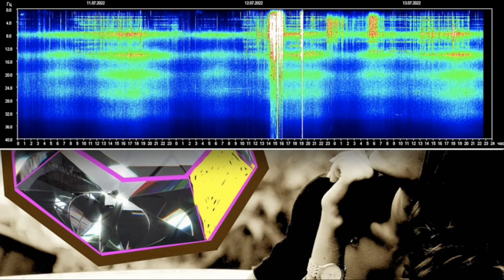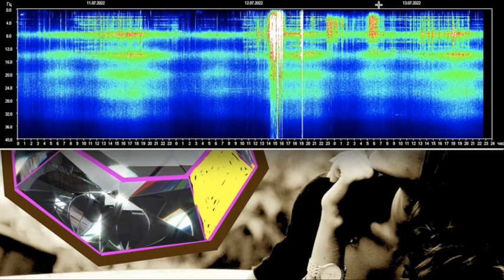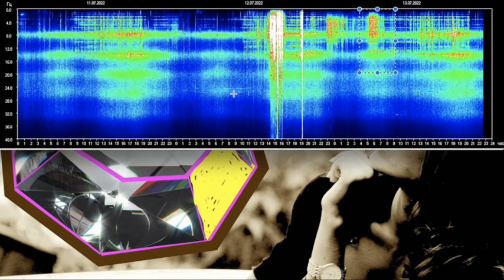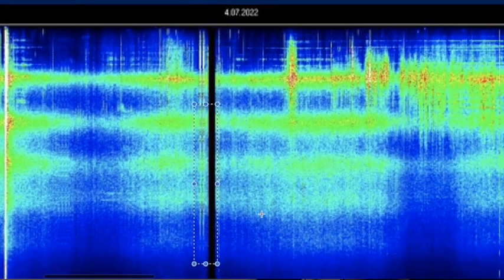Schumann State of Mind Schumann Resonance & Brain Waves by Susan Inspired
Can the Schumann Resonance reflect our state of mind? We look at processing of trauma, ‘out of body’ higher dimensional experiences, and the integration of these as potentials reflected in Schumann Resonance charting.

     Gratitude 🙏

NEW!! MERCH! Shirts, mugs and more here!!

Please join me on Substack for chart images, energy articles, stories, deep analysis - 2-3x / week emails

Also find me @SusanInspired on Twitter and Truth Social and Rumble.

Music Credits
Music clips are licensed for commercial and non-commercial use.

Art image of Diamond from Pixabay by Colin Behrens.
Art image of Woman from Pixabay by Елизавета Кардасева.
Explanatory graphics by Susan Inspired.

Views reflect those of the author, only. Permission is given to share this video on other blogs and websites as long as the author’s credit and live link back to this channel and/or my blog are included, and the content is not behind a paywall.